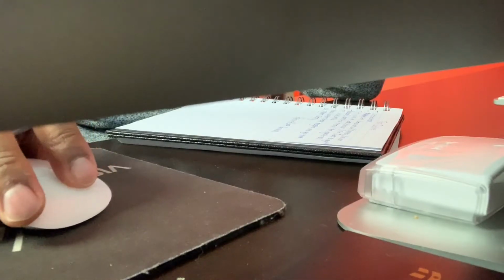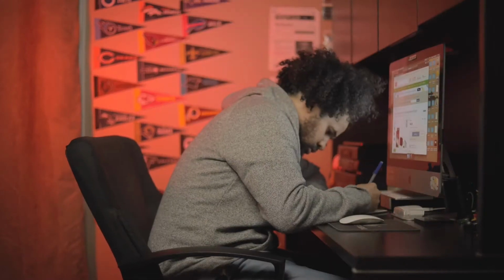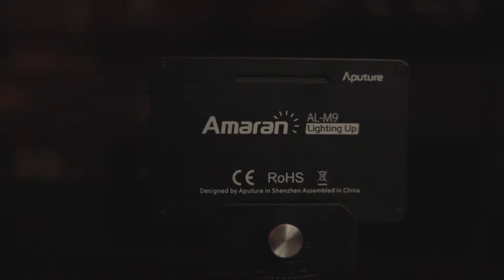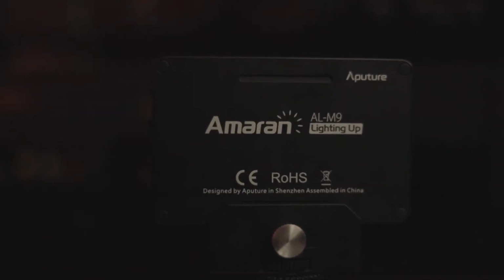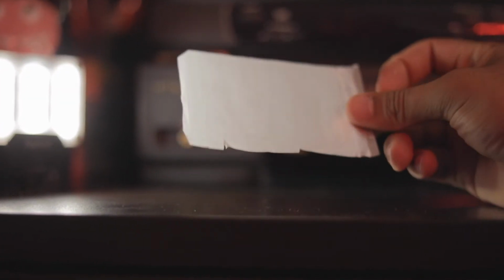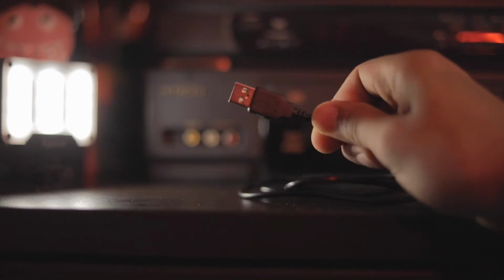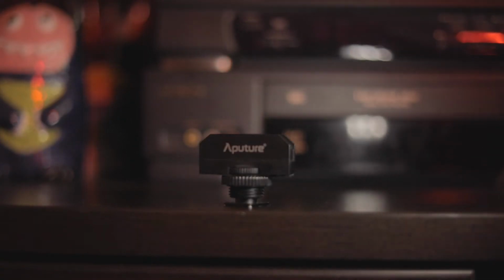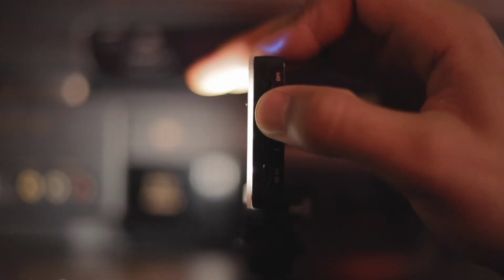How to use B-Roll (Fireside Tech)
In todays video we’ll be diving behind the camera to discover how you can use B-roll footage to enrich your story.